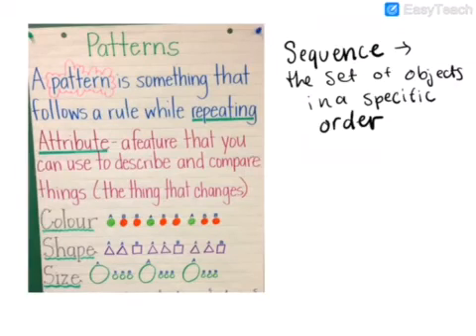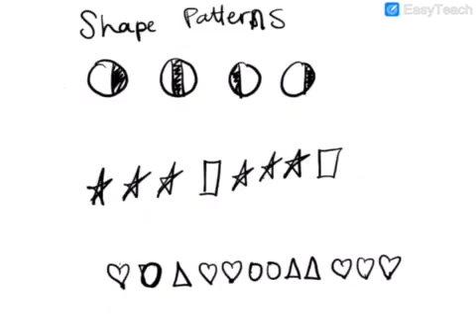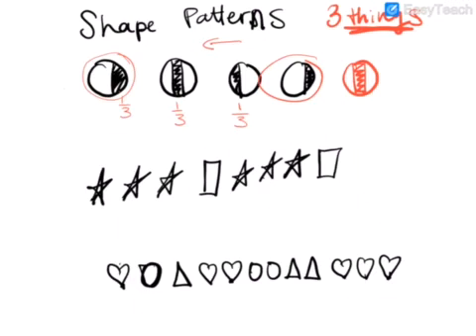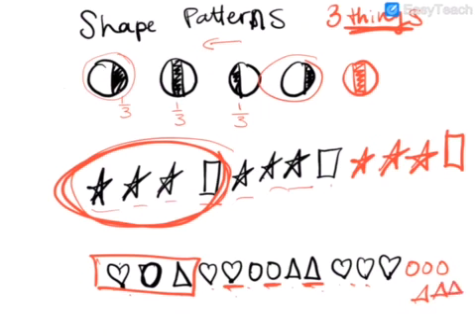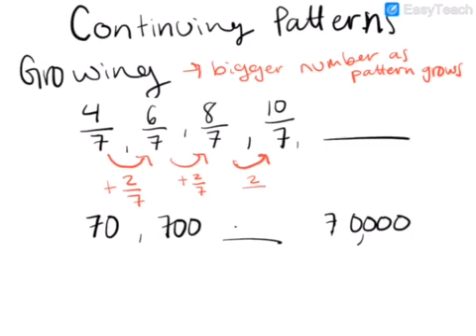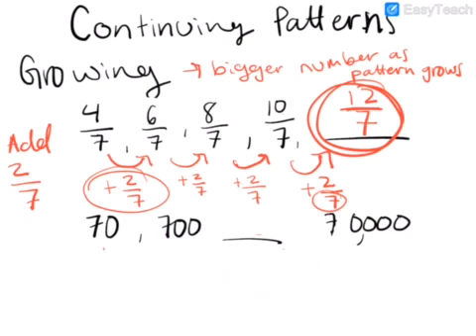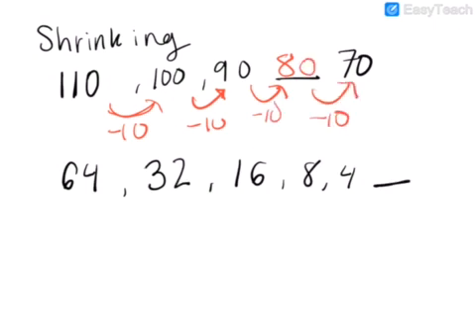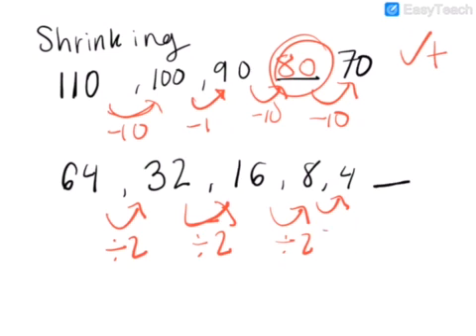Patterns Day 1